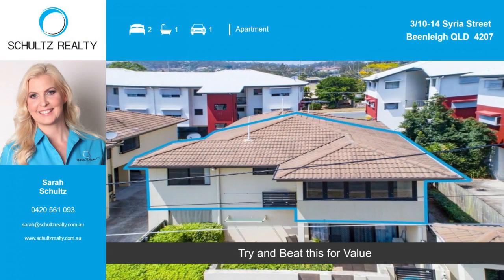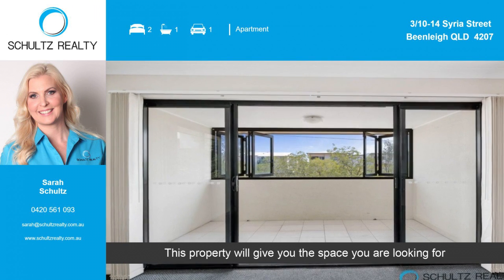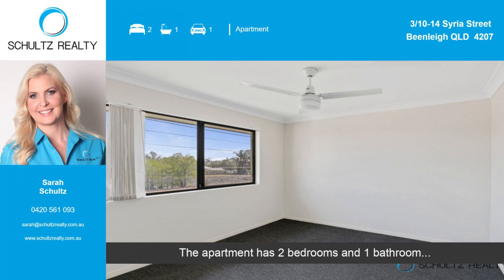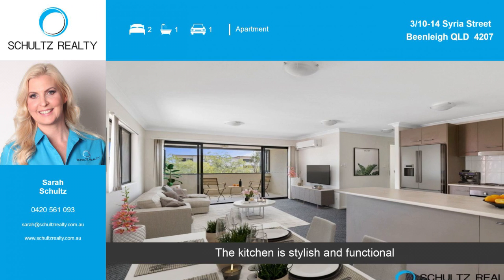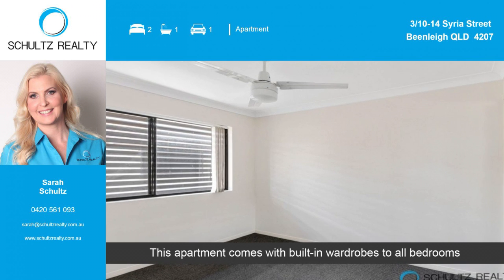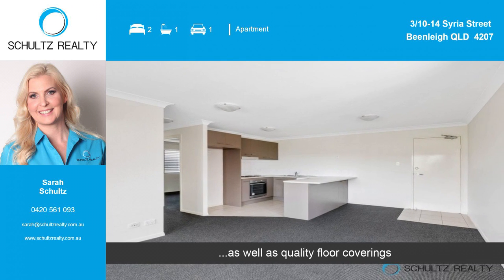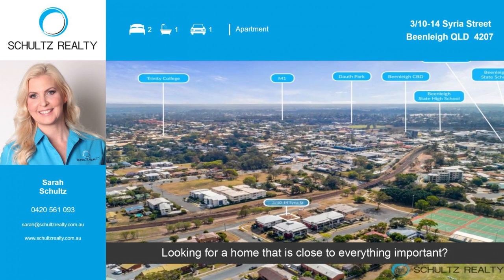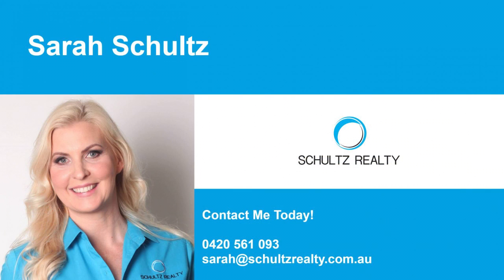3 10 14 Syria Street, Beenleigh Main60 Framed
apartment for sale Beenleigh . Great Value